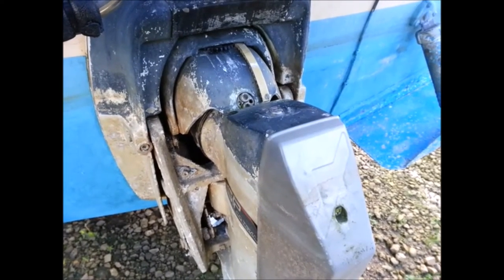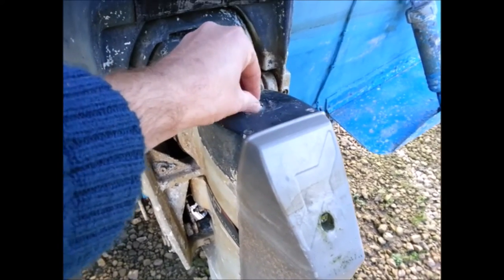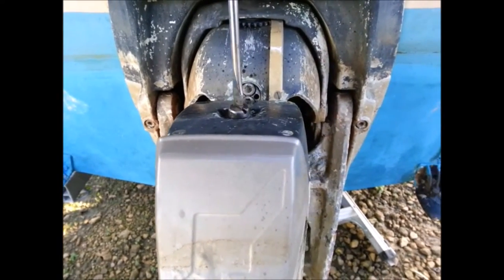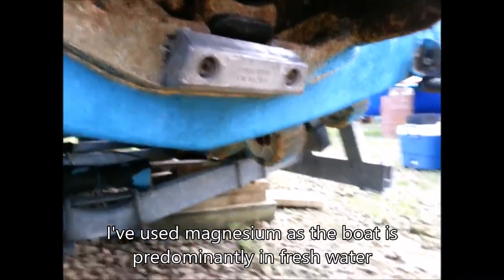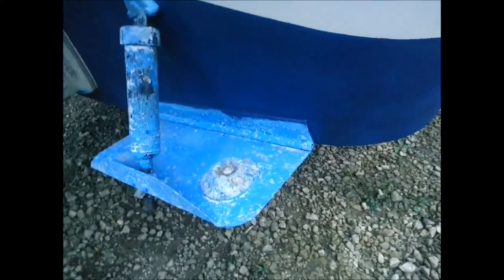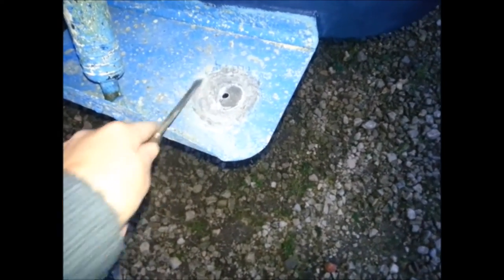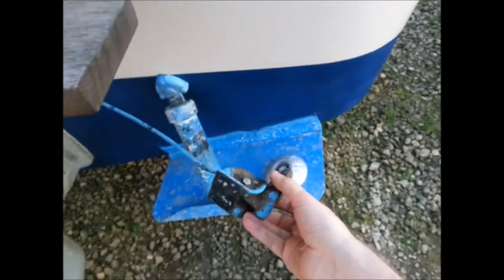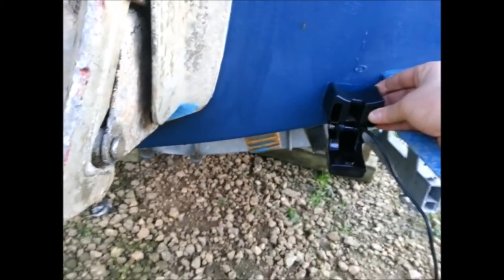Busy with Fizzy episode 21 (Some winter jobs)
Apologies that this video is out of sync with others already posted. It shows some jobs that were carried out when the boat was brought out of the water for the 2013 into 2014 winter period.
The jobs shown outlined in this video are: -

- Changing the bellows on the outdrive leg
- Freeing the gearbox oil dipstick
- Changing anodes
- Fitting a new fish/depth finder

I've also included footage of the winter flood

Please click the like button if you enjoy. Any constructive comments welcome. I love to hear if a video has helped you out.